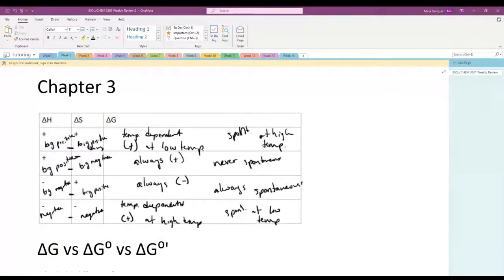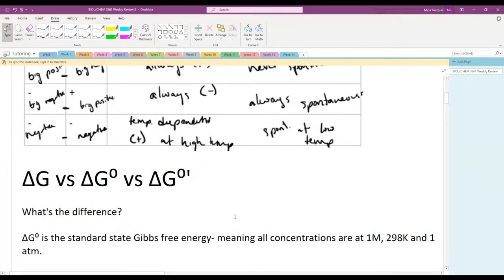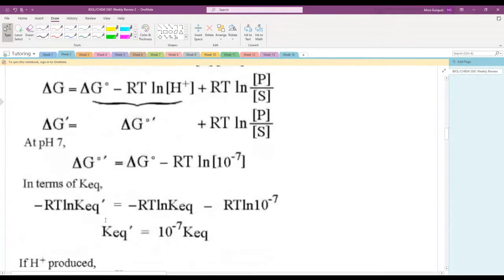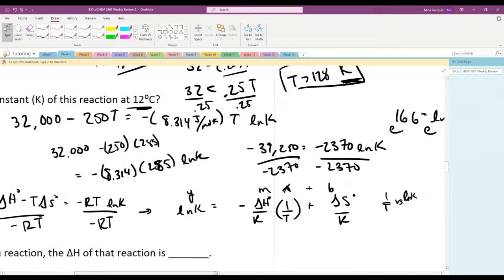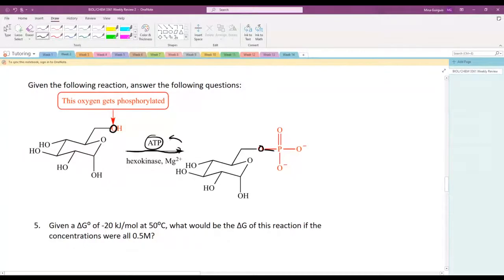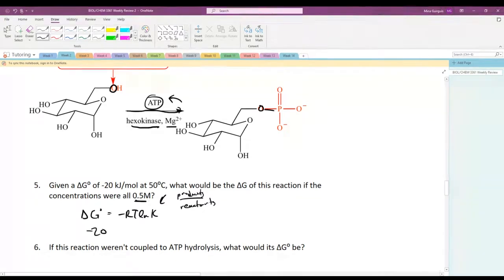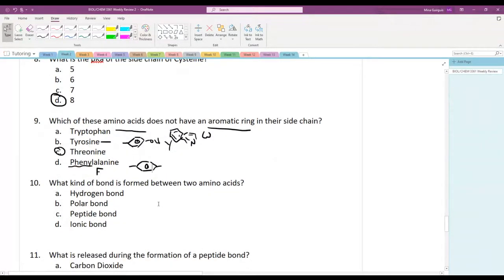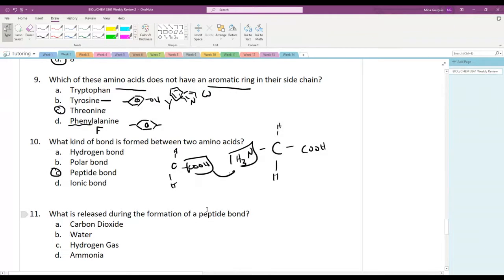BIOL/CHEM 3361 Week 2 Review